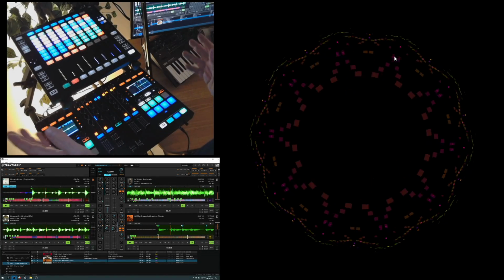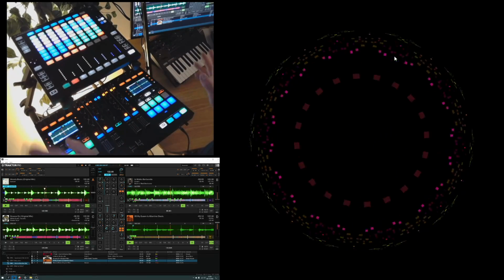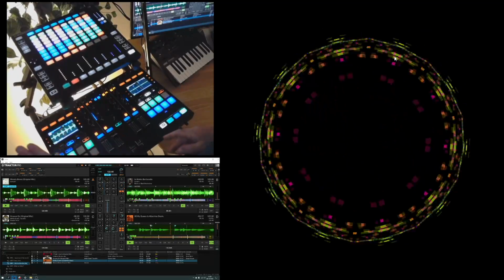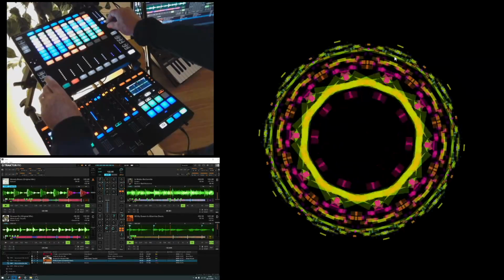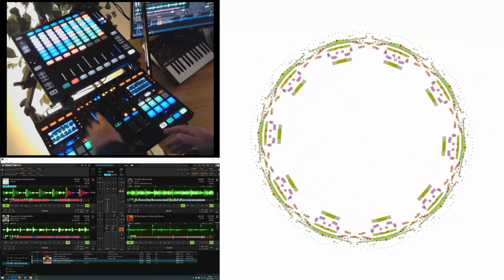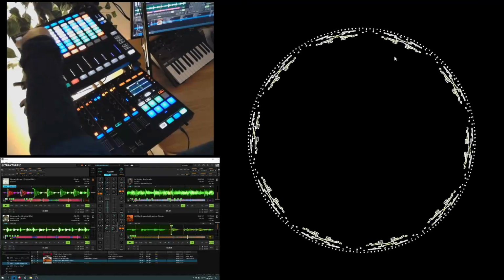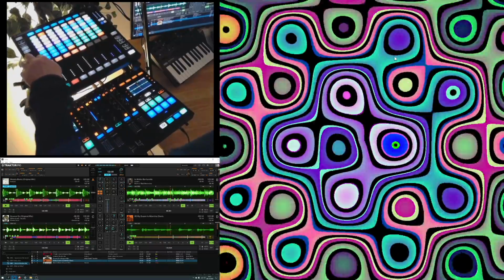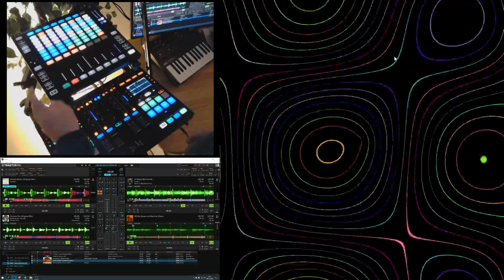GiantSpaceRobot Traktor Visualiser walkthrough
Quick walkthrough of my visualiser for Traktor.